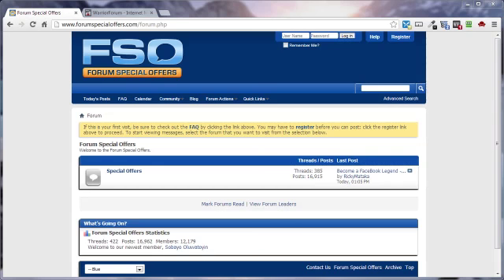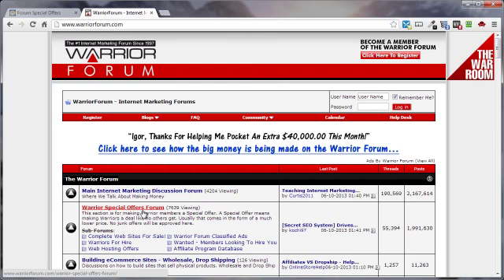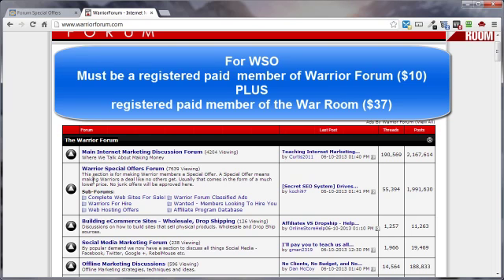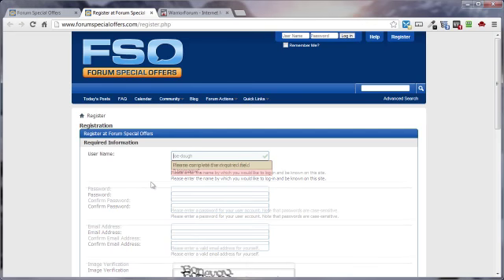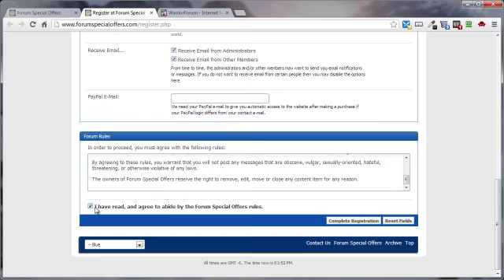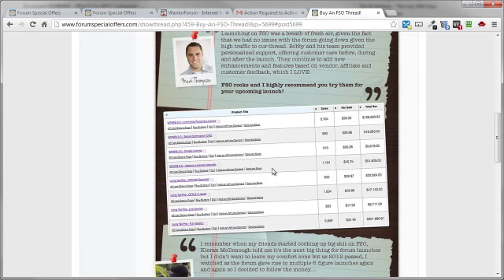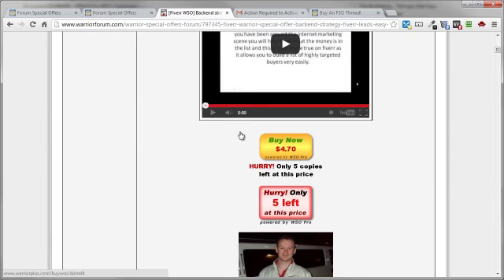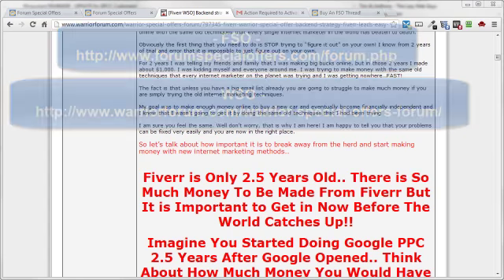Internet Marketing Tools - Seller Sites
The Web is a giant meeting place for buyers and sellers of all kinds.
Here's the scoop on the best seller sites to sell your stuff.